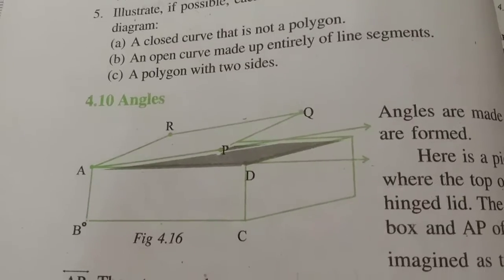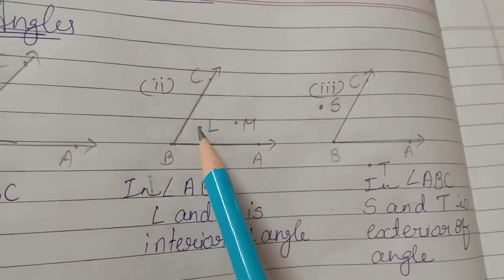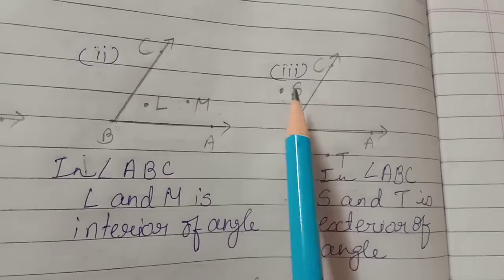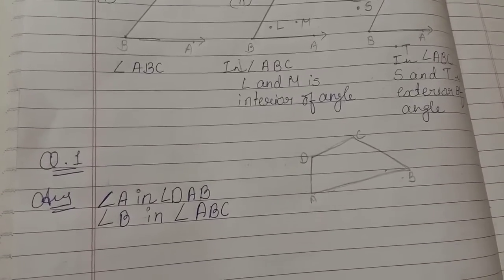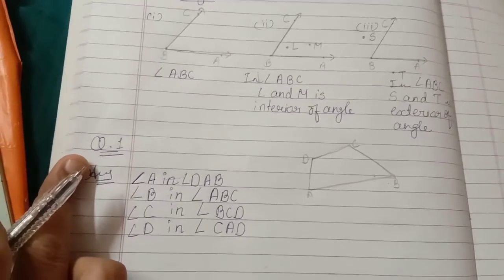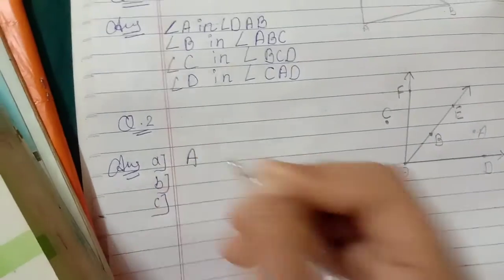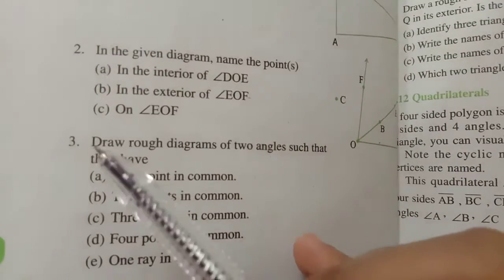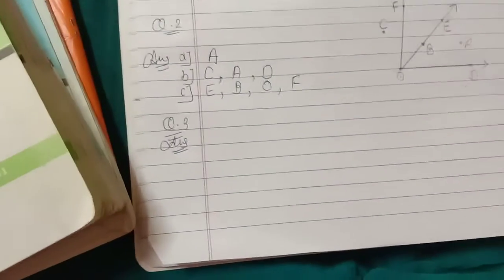Samarpan Gnyan School Class- Vl Maths Lesson- 4 (ex. 4.3)